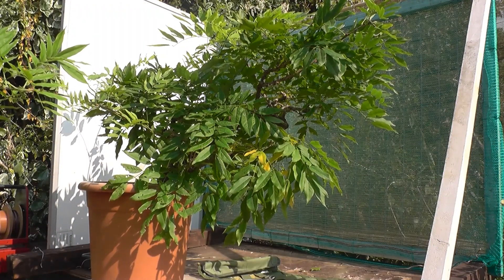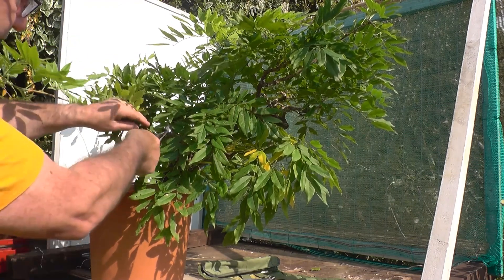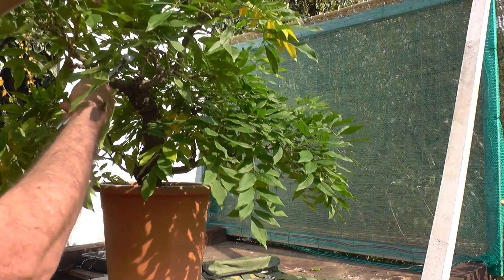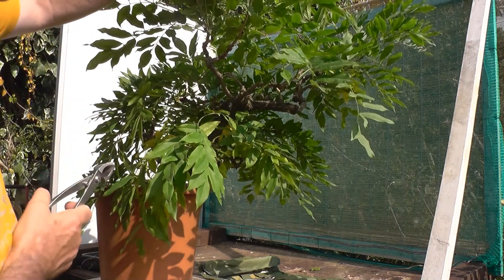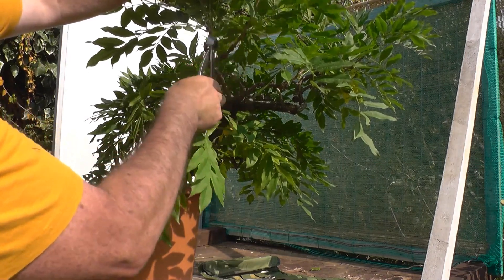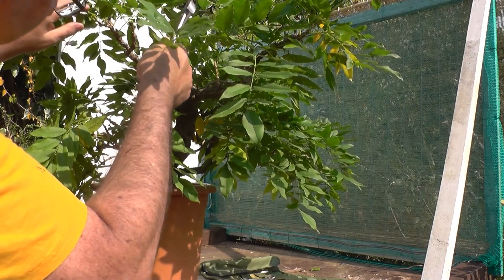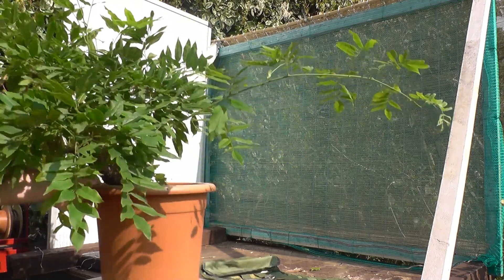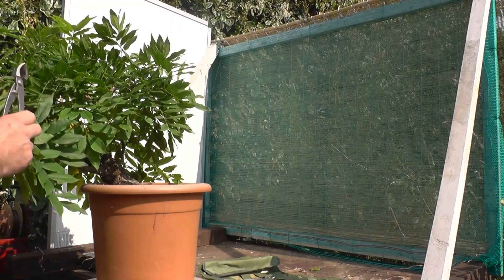Wisteria Bonsai Tree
This is Called Wisteria it is the wrong time of the year that’s why no flowers. Wisteria is a genus of flowering plants in the legume family and  Fabaceae, that ten species of woody climbing bines . Some species are popular ornamental plants. and also is a very very beautiful for  décor party such a wedding party, birthday party and any garden party and many more,  the line of each flowers can give us alive and a very awesome moment.